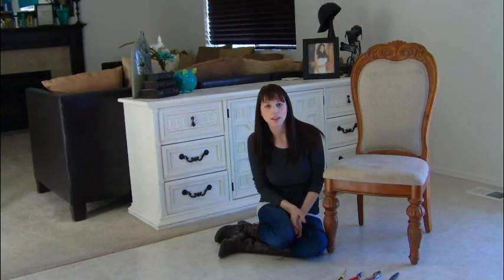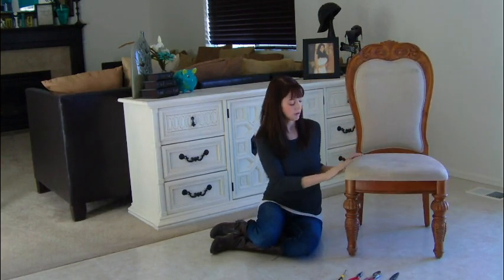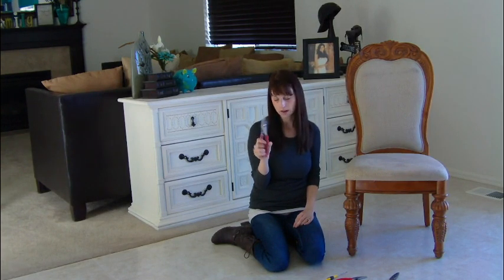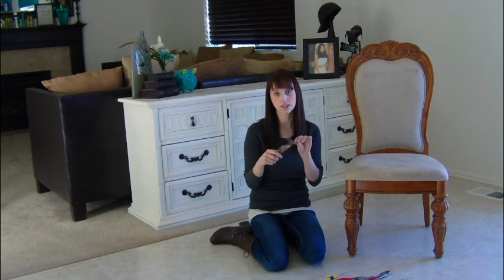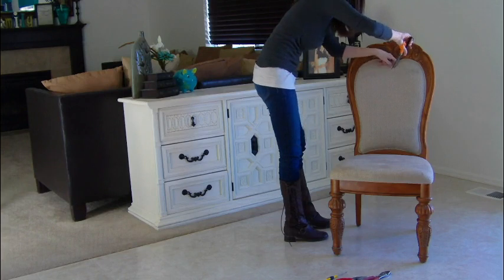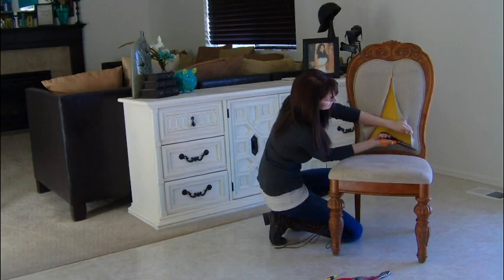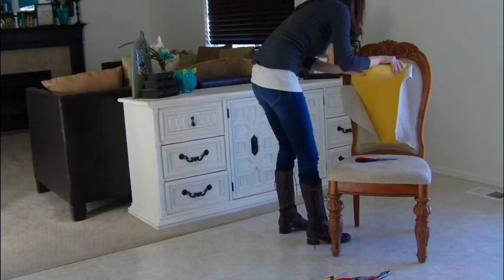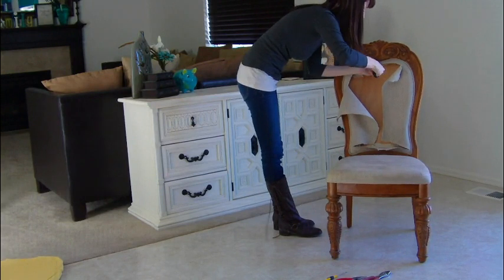Taking Apart the Upholstery on a Dining Chair {Part 1}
This is part 1 of a video series on how to reupholster a padded dining room chair.

You can check out the entire series on my channel, or on my